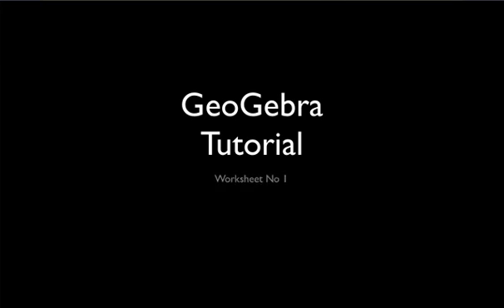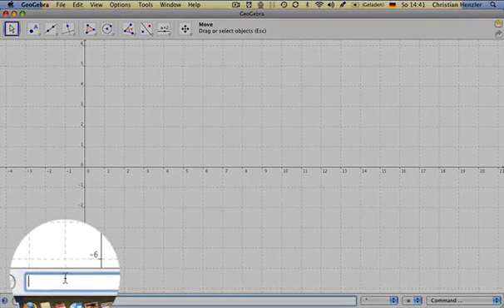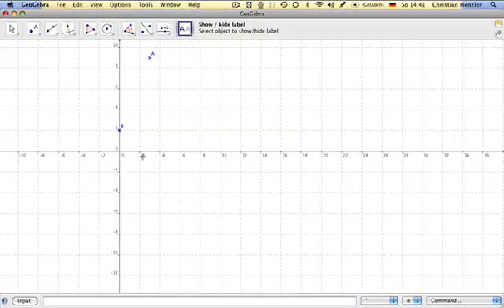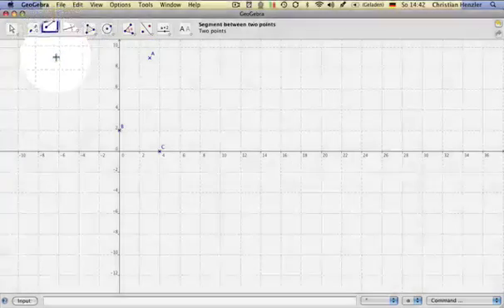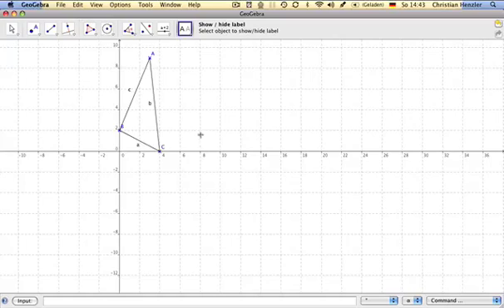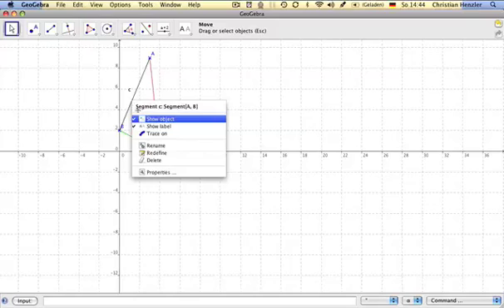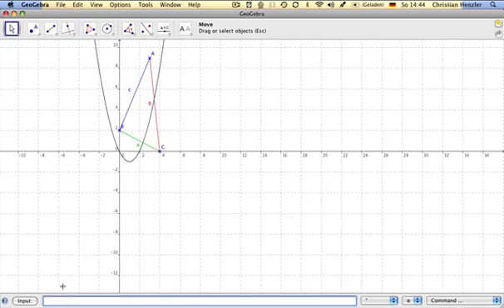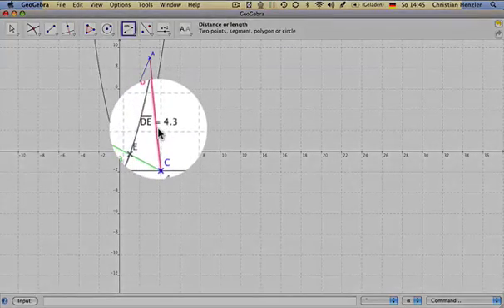GeoGebra Tutorial 3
Worksheet No 1 - Exercise No 3